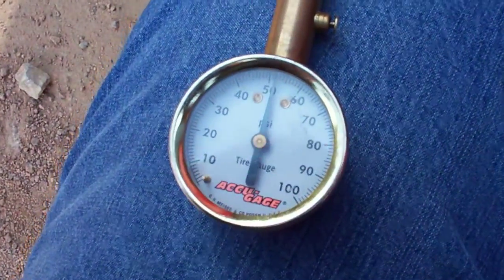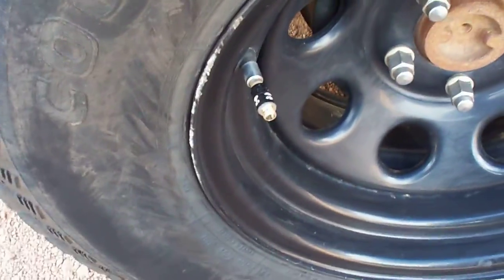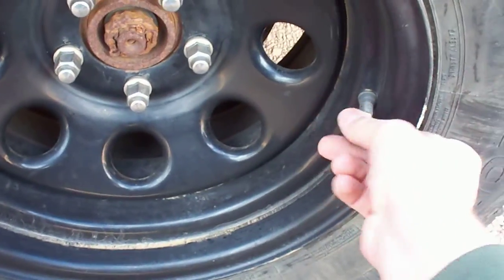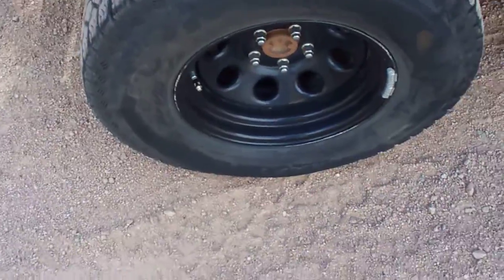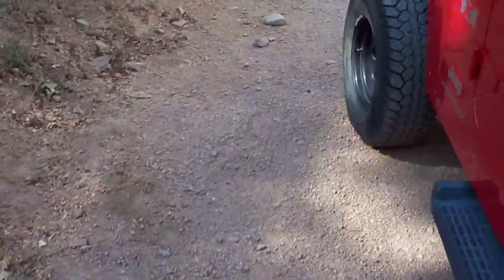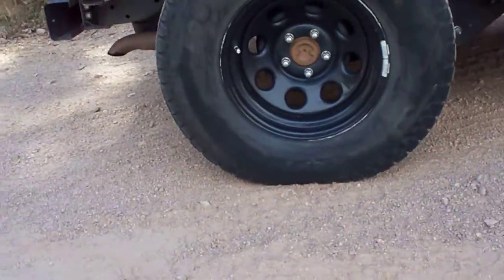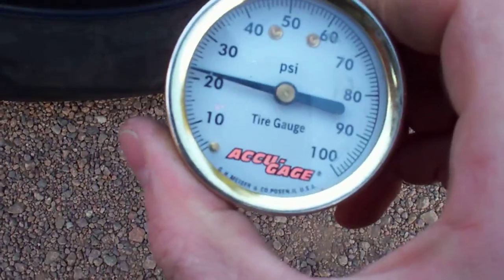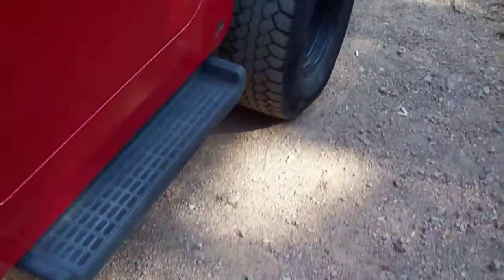$.75 Tire Deflator, $10 Disconnects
This is a video is a demo of how well the $.75 tire deflators that I made work.  I drop one tire from 52psi down to 12psi in just 3 min on a 31x10.5x15 tire.  That's a little over 13psi/min average.  If I read the adds right, these are even faster than the ARB Staun deflators... and they are pretty damn fast.  I also show a quick peak at the $10 quick disconnect mod to the sway bar links so you can see how quickly they can be pulled.